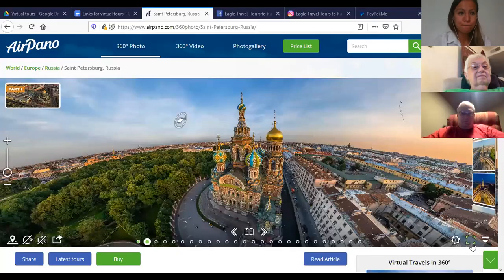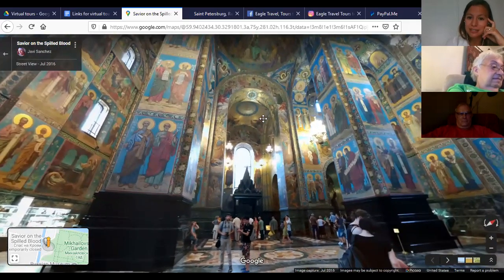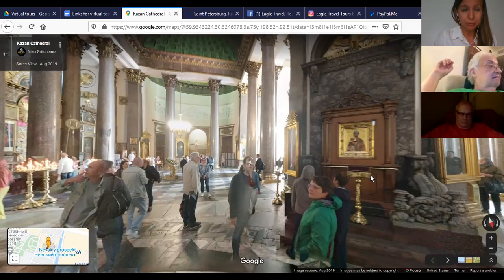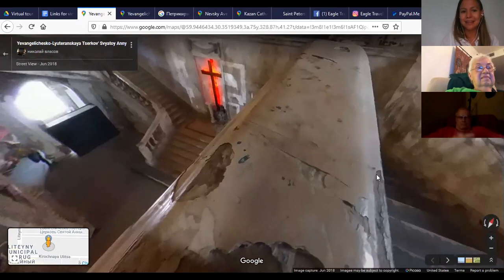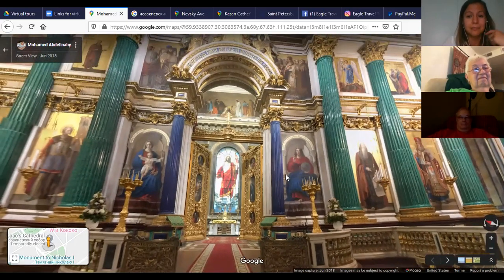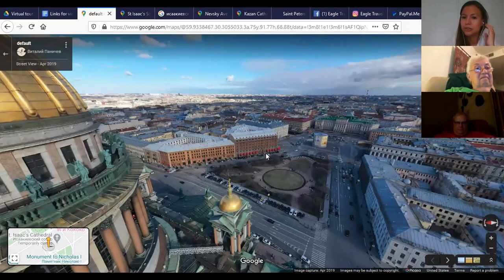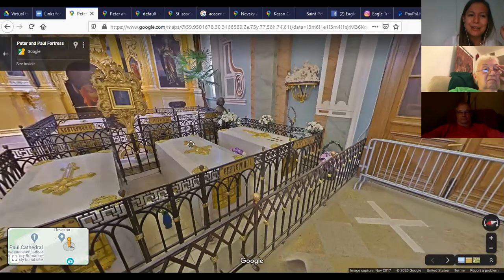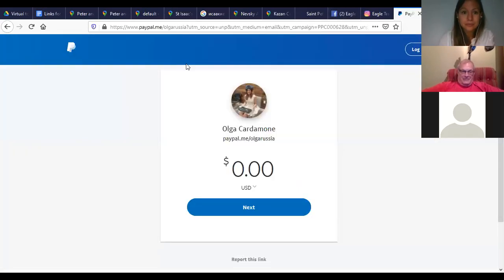Churches of St. Petersburg virtual tour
Want to explore Russia right now from the comfort of your own home? Sign up for my email newsletter and get a FREE tour